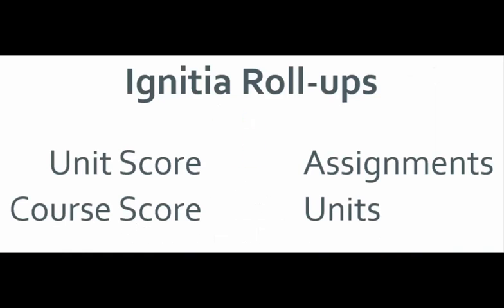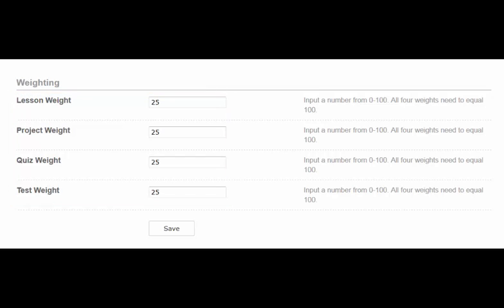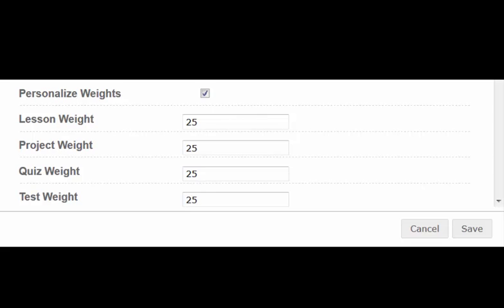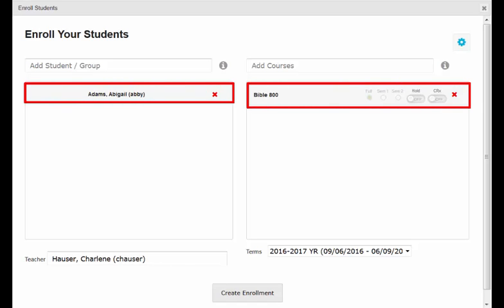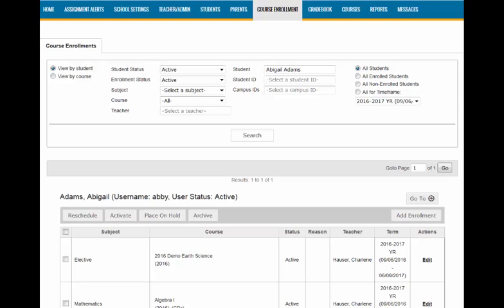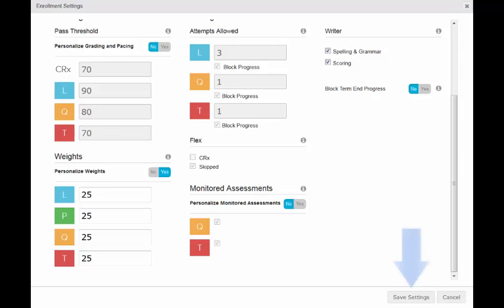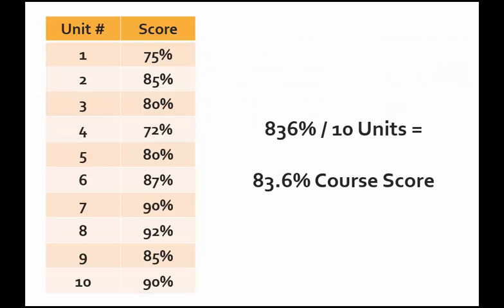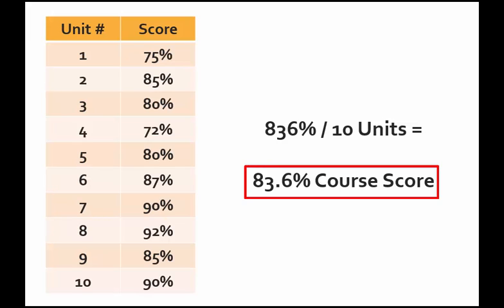How Ignitia Calculates Scores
In this tutorial, learn how Ignitia online curriculum calculates scores for your students' assignments, units, and courses.